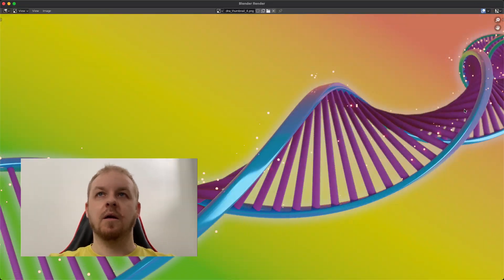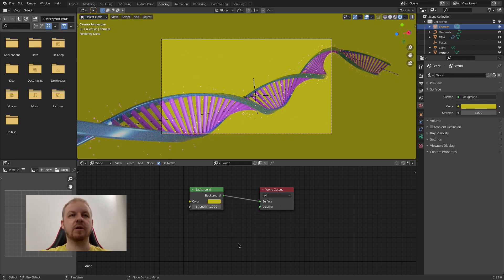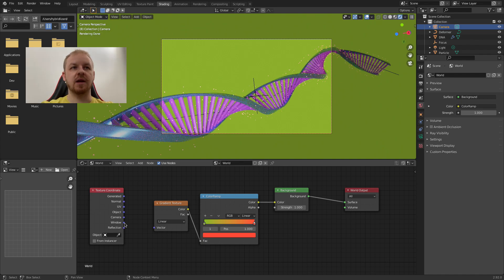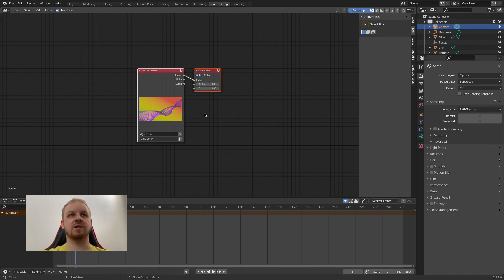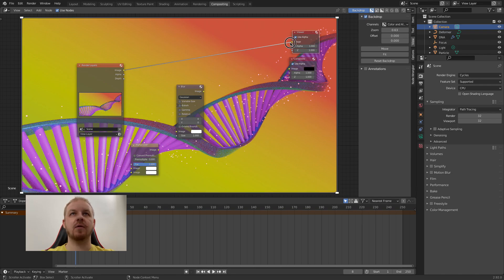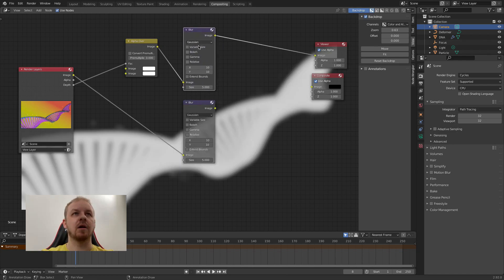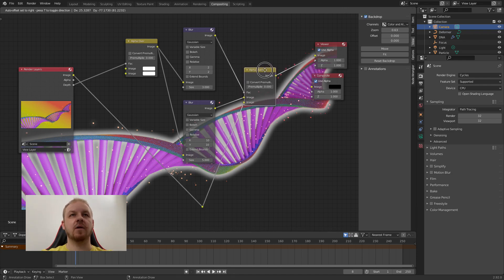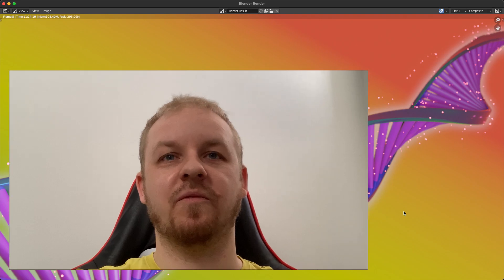Blender 3D: Materials and Rendering [From Zero To Hero - Ep 5, Part 3]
Learn Blender 2.92 from scratch by practical, step by step examples.

In this episode of "From Zero To Hero - Blender 3D" series you will finish DNA helix tutorial! You will make a better, gradient background, and a glow behind the helix.

You will learn basics of Material Nodes as well as compositing Nodes.

Please do watch first previous videos in this series, especially if you are new to Blender 2.92.